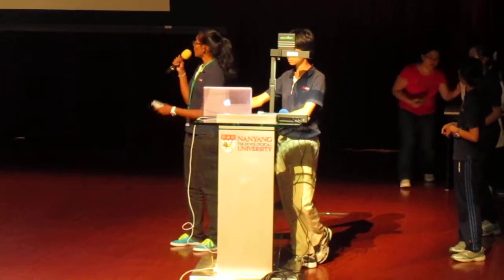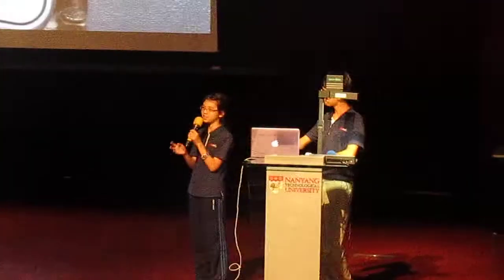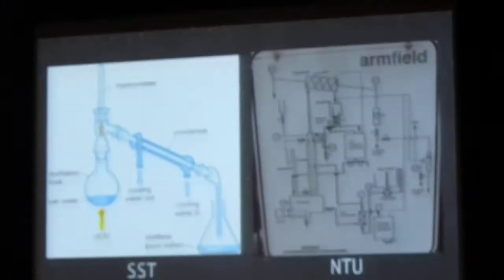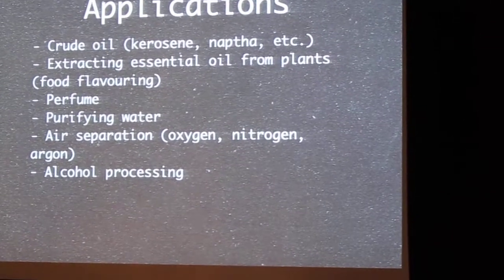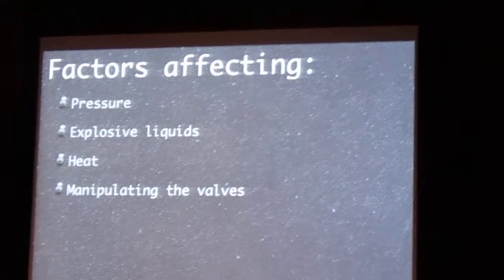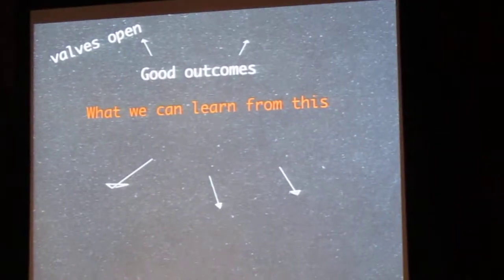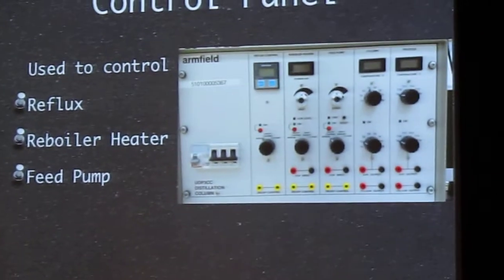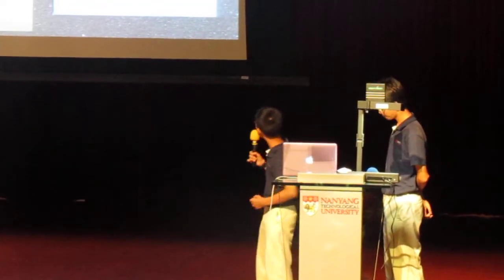Large scale distillation (sst)